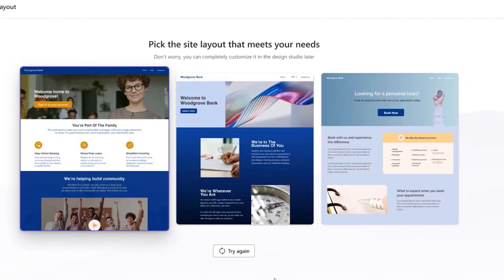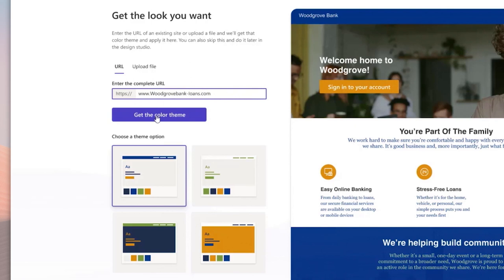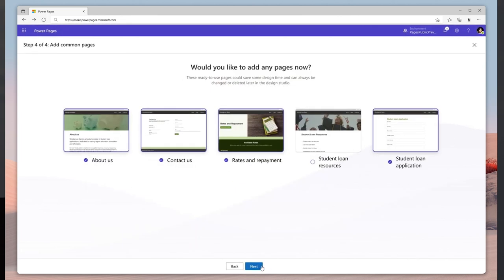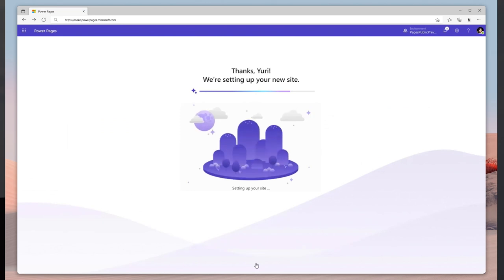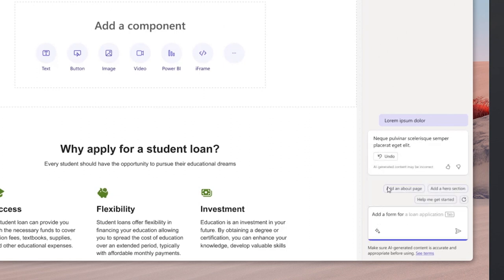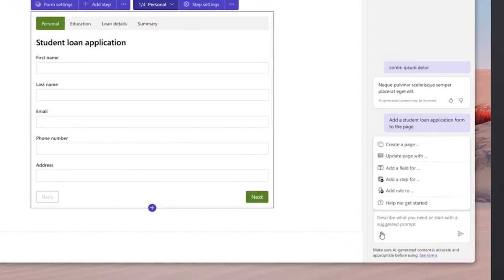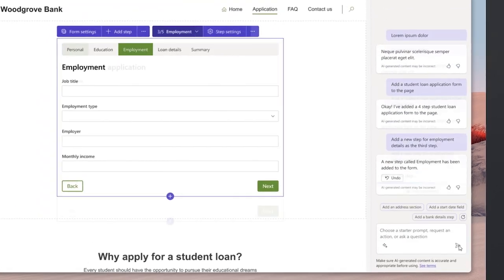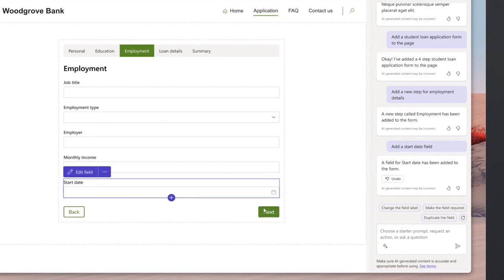Power Pages Copilot Natural Language to website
To help celebrate PowerPages Product Week, check out this great demo on how you can now leverage Copilot in Power Pages to create parts of a website through natural language instructions to quickly create a new site or make changes to an existing site.

Click the link below to find out more about exciting Power Pages Workshops that will be taking place at MPPC23 from Victor Dantas, Kanwal Khipple, Donovan Goode, Nikita Polyakov, and many more!